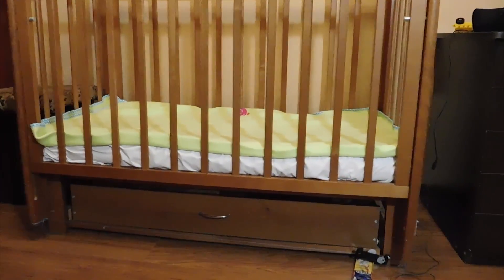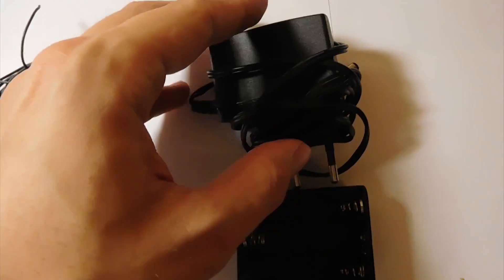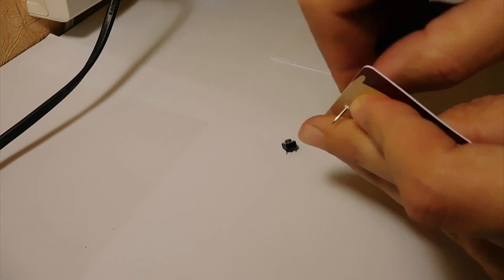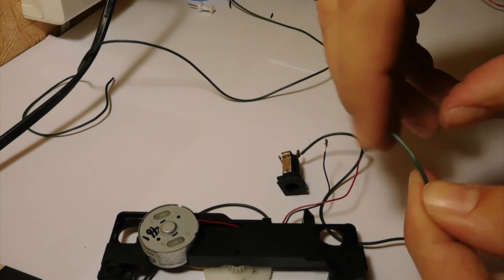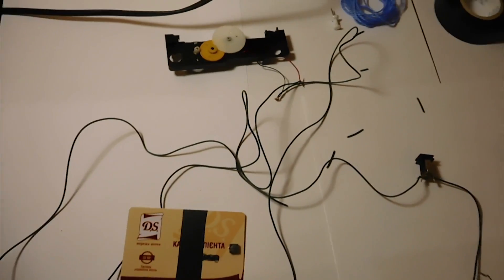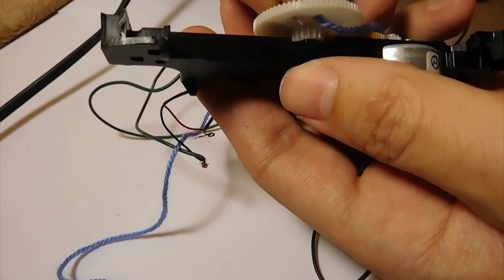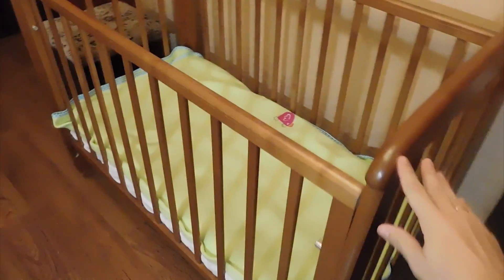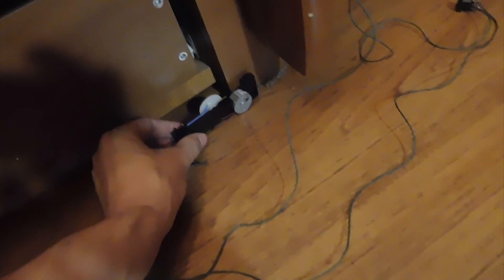How to make simple automatic cradle. Mechanism of automatic swing for children's bed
In this video you will find step-by-step instructions on how to make an automatic cradle.

Baby cribs are becoming increasingly popular every year.